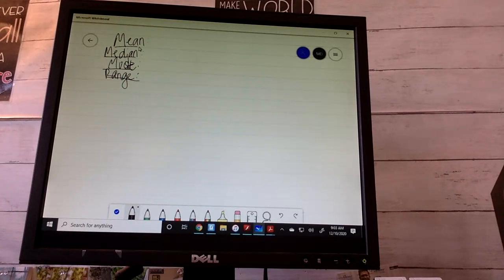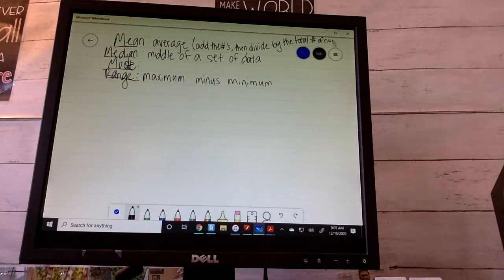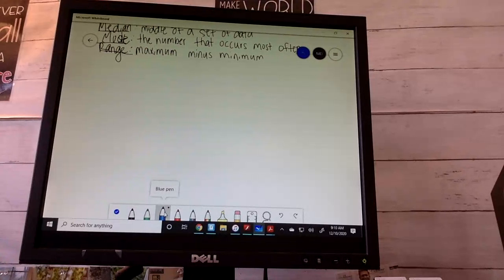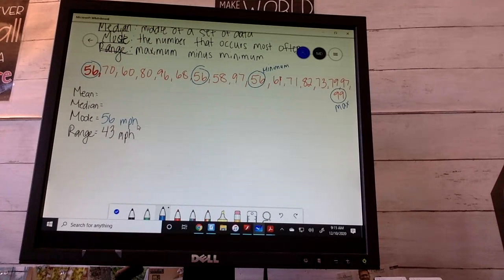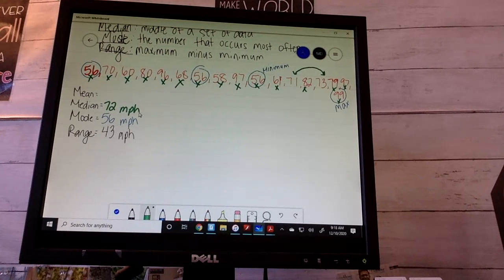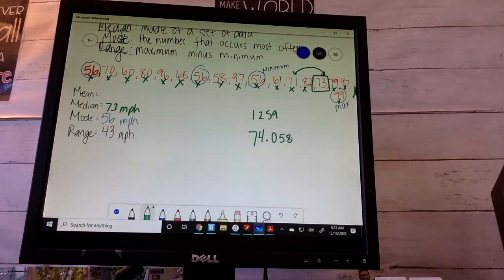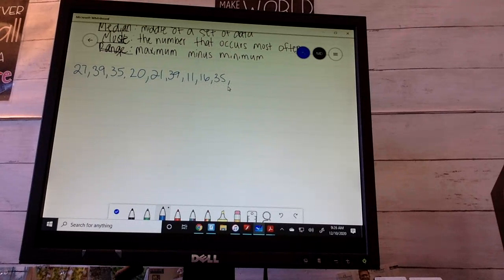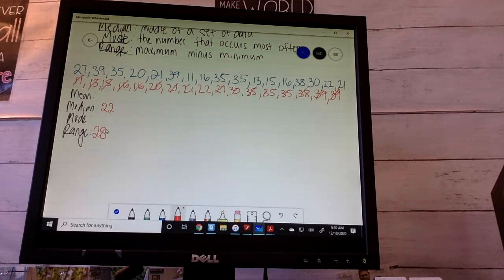6-5 Mean, Median, Mode, & Range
Review Video for finding the Mean, Median, Mode, and Range for a set of data.